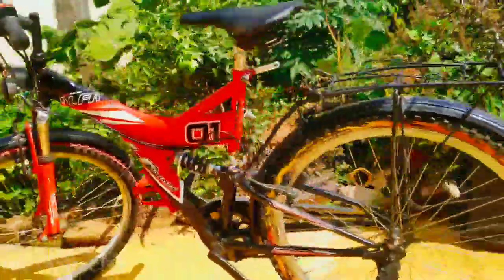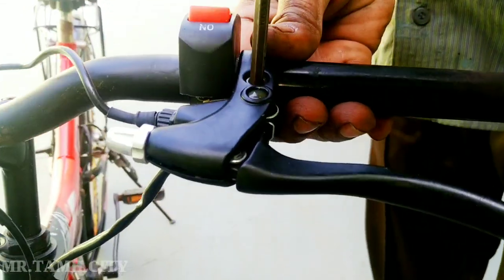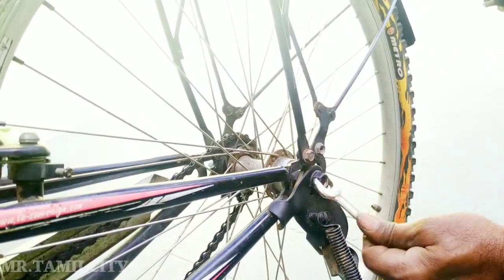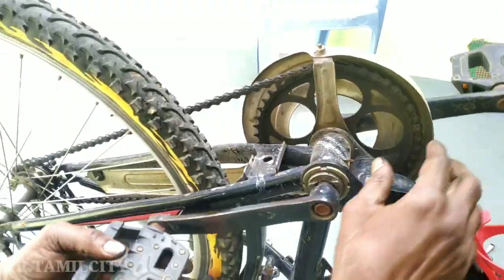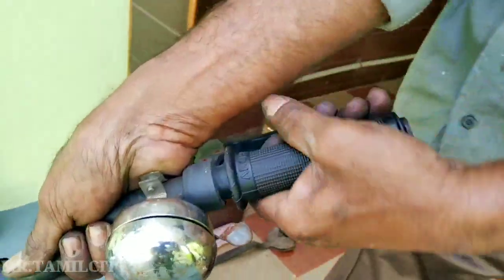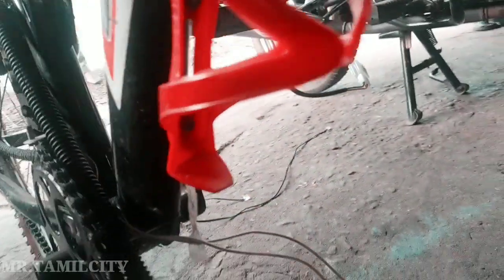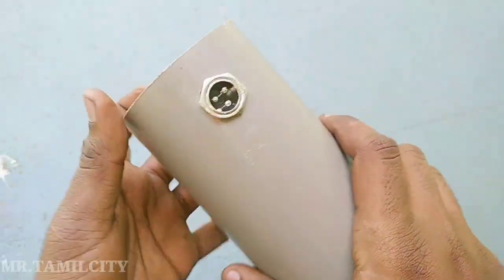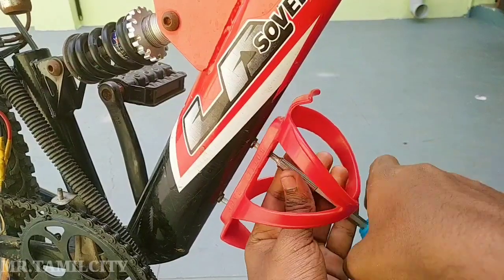How to make Electric cycle?| Wiring & Fitting )I பழைய சைக்கிளை Electric bike மாற்றுவது எப்படி speed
Composed, written & performed by NJ